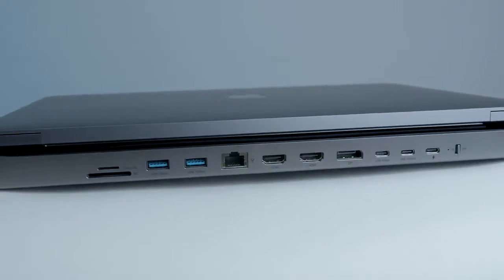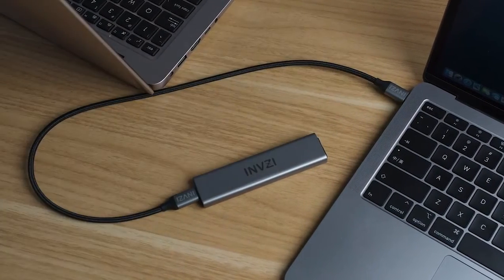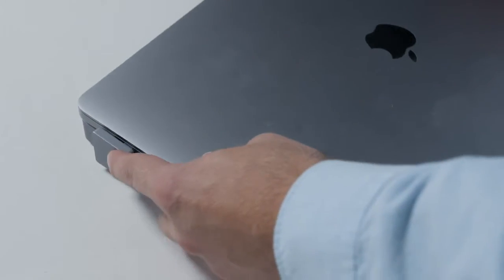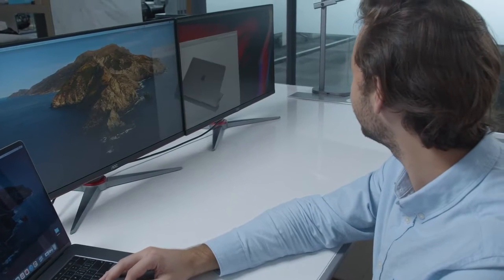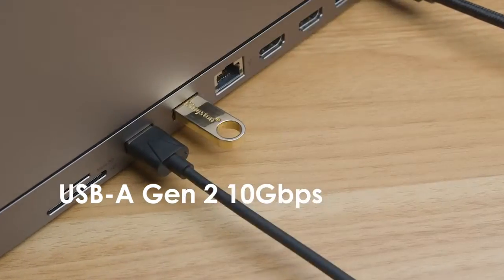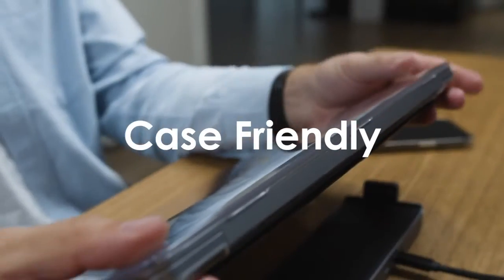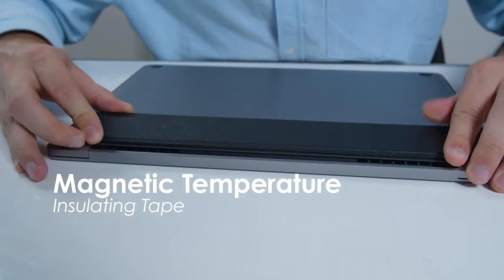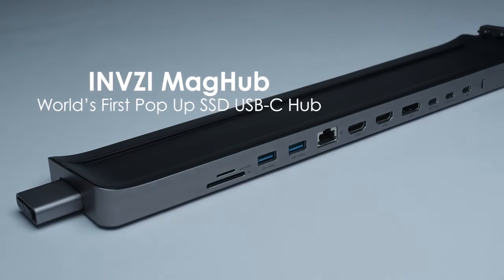MagHub Pop Up SSD USB-C Hub for MacBook Pro & Air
INVZI MagHub puts the full power of a workstation within reach for all MacBook users. MagHub optimizes your access to your peripherals and takes charge of every task you undertake on your MacBook.Rather than relying on faulty mechanical locks, MagHub uses a magnetic lock. This adds to the sleek, sophisticated style that we have adhered to throughout the design process. Both parts of MagHub, the hub and leather backplate, fit right into the MacBook aesthetic. The innovative, patent-pending magnetic design also drastically simplifies the set-up and attachment process.